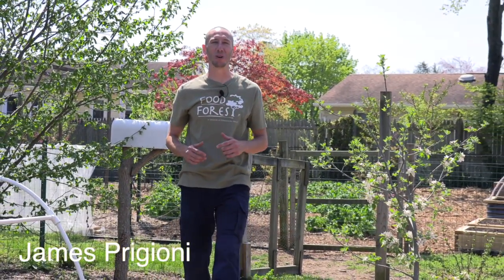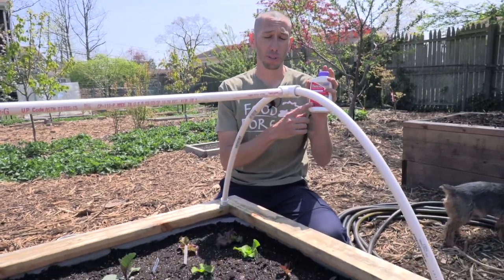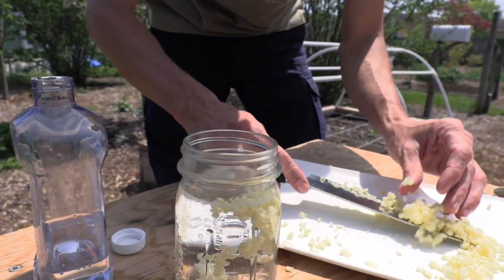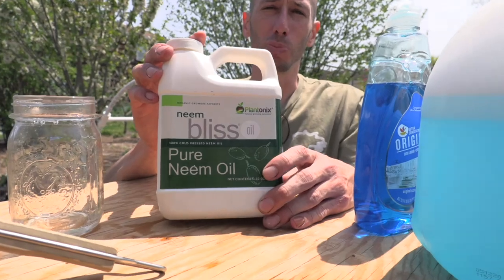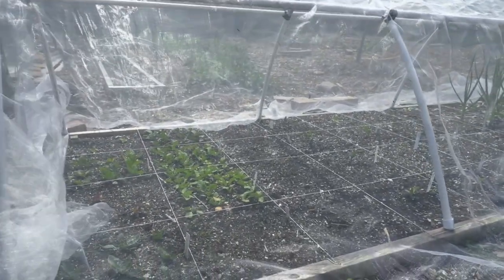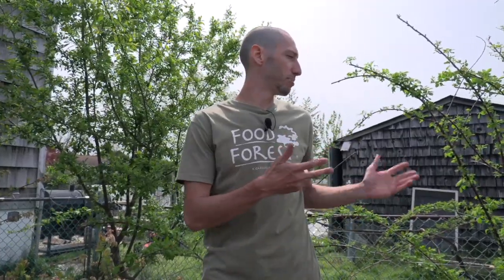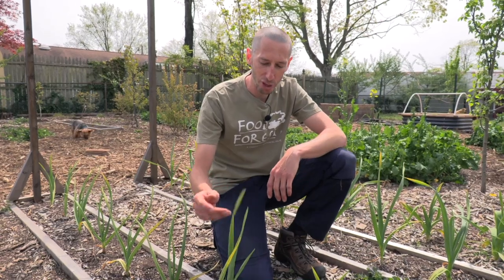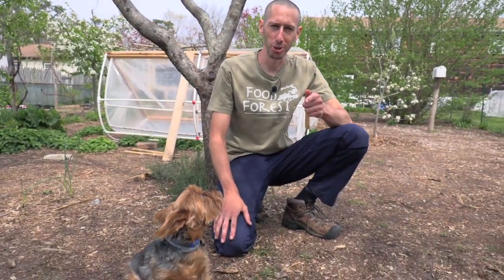5 Organic Methods to Control Pests in Your Garden, Finally a Way to Fight Back!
Today I will equip you with 5 organic methods to fight back and protect your future harvests!